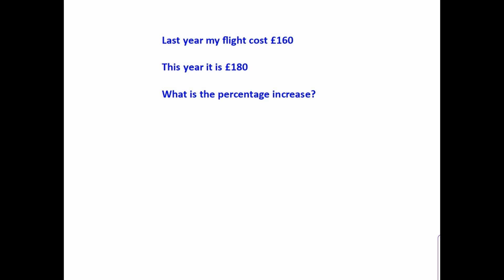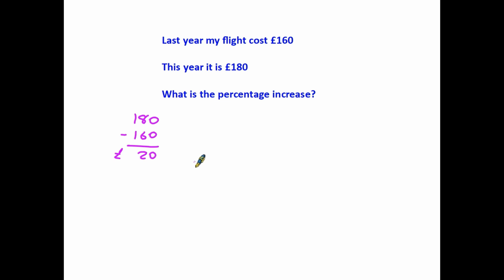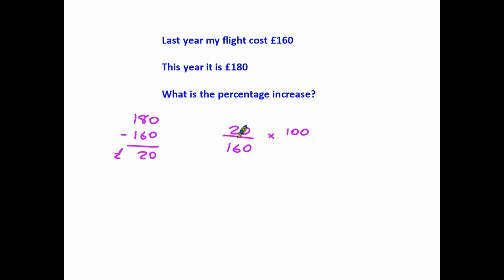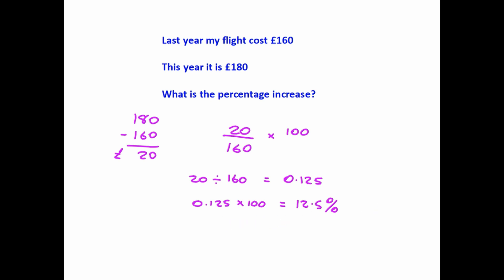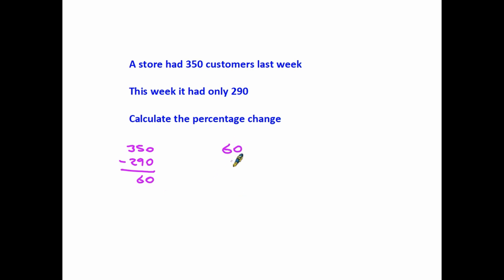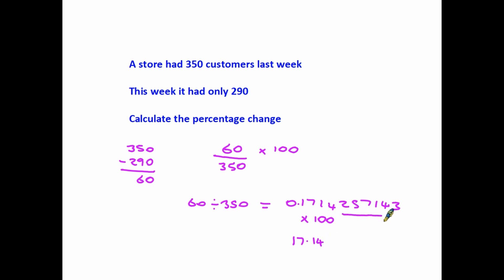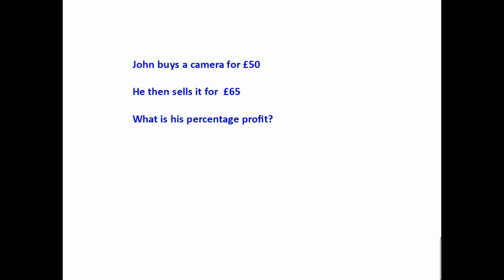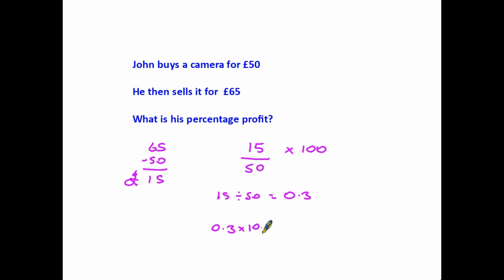Percentage Change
How to calculate a change in price as a percentage. The method also applies to calculating the percentage of a profit or loss. Both of these scenarios can appear in a maths exam paper.